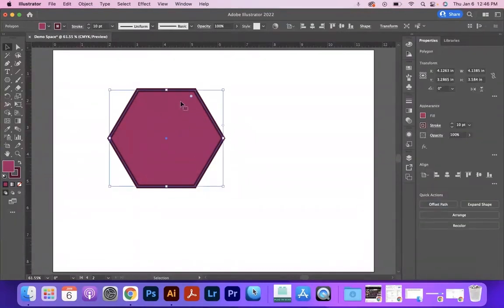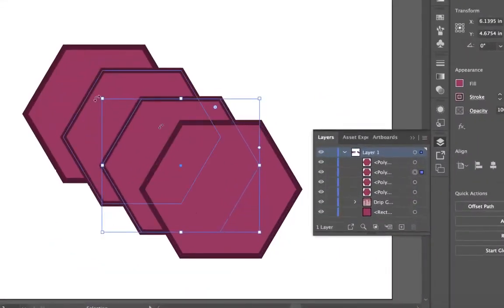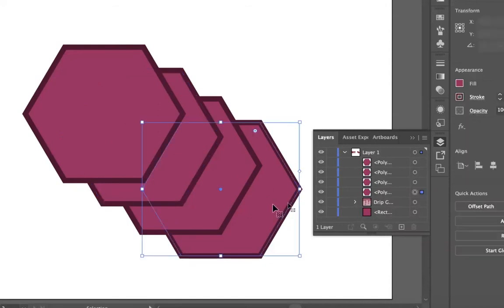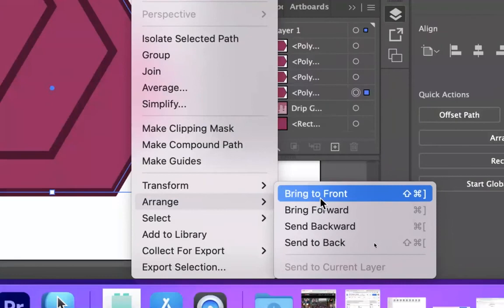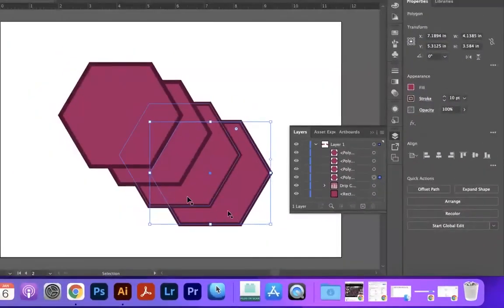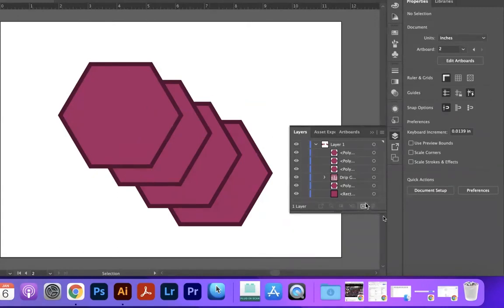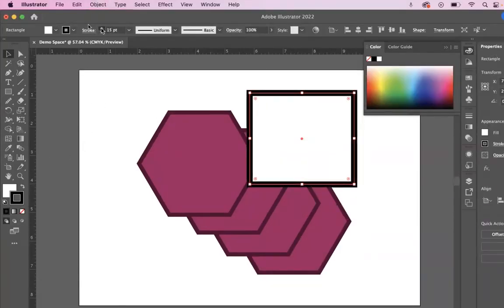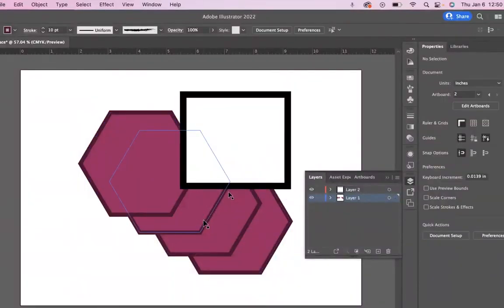Arrange & Rearranging Objects | Illustrator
Illustrator tutorial on how to rearrange object layering.